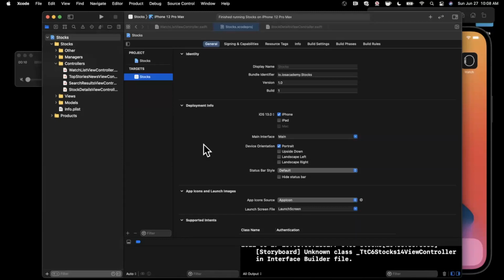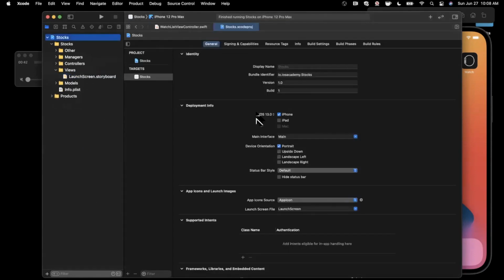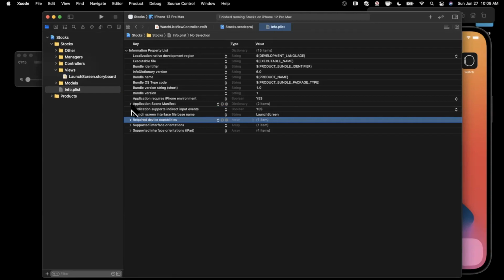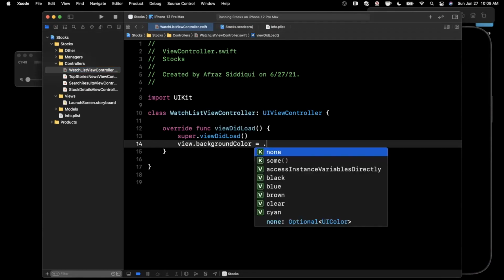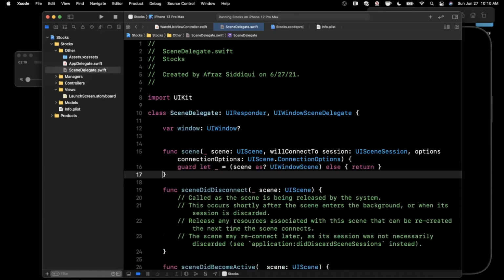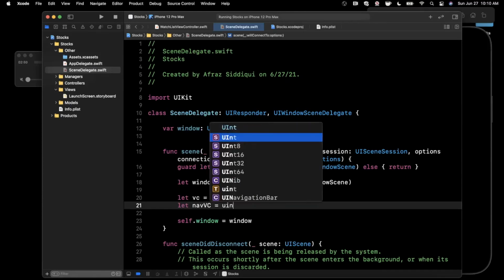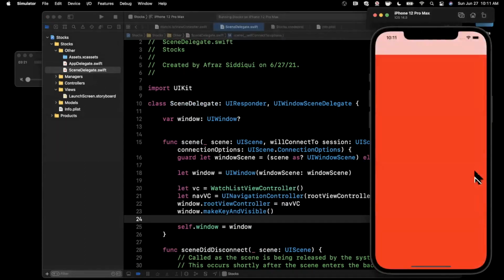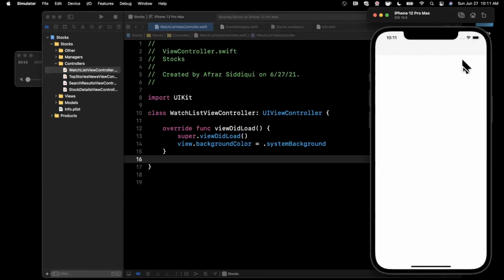03 Removing Storyboard